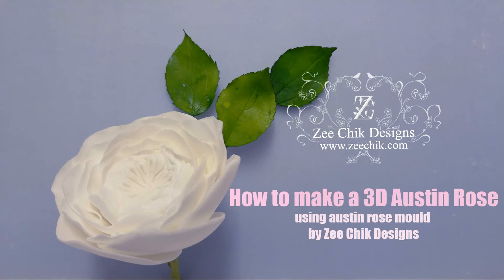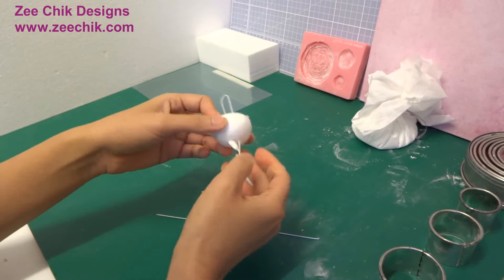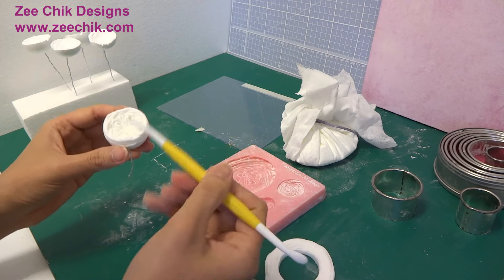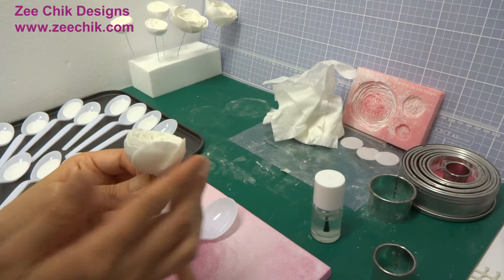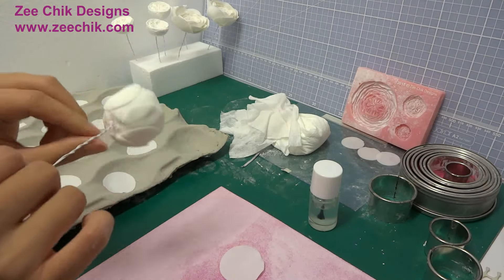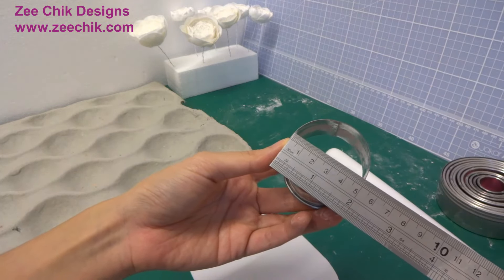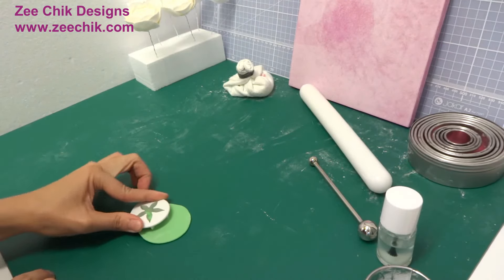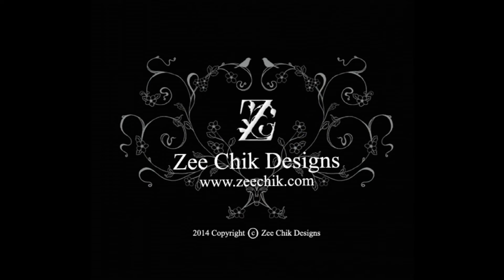How to make a 3D Austin Rose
In this video I am going to show you how to use the austin rose mould to make a 3D wired austin rose.

To purchase and more details on my products, please visit my web

To see more of my creations and latest news, please visit my Facebook

Thank you very much for watching xx